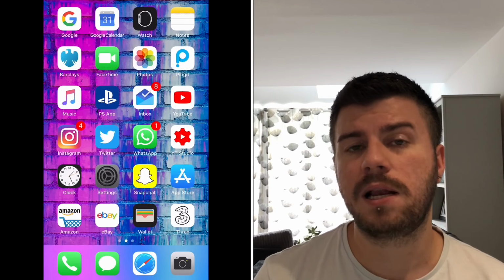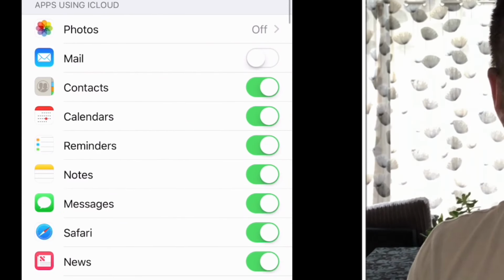How To | Turn On & Backup Your iMessages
Wondering how to sync and backup your iMessages?
Check out this simple how to video.